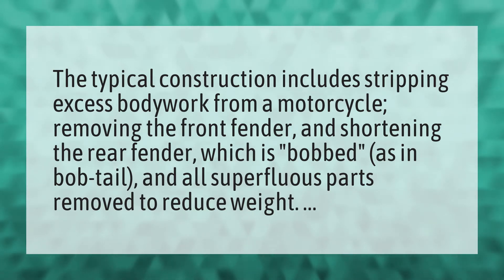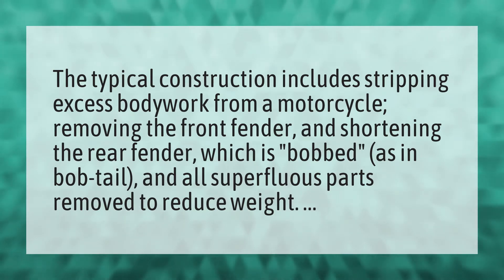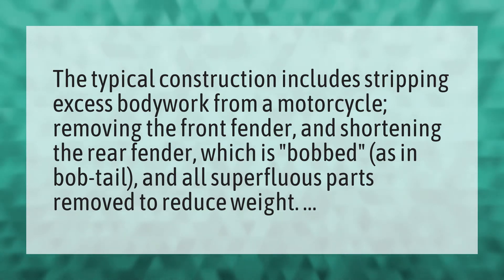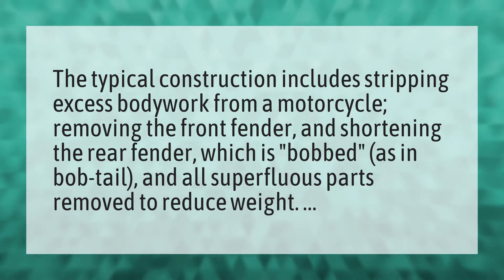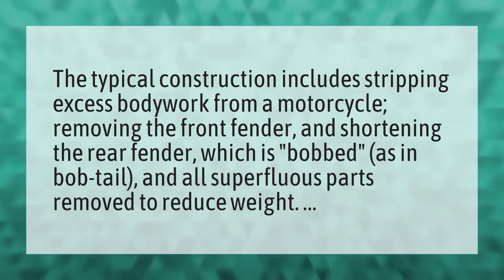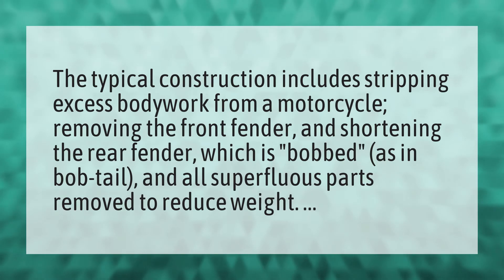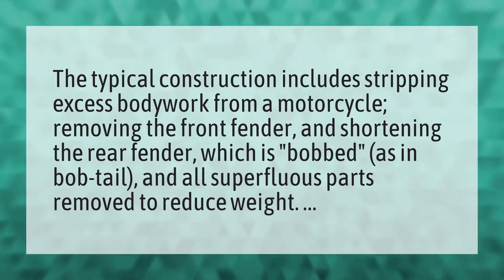What makes a bobber a bobber?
Whole Lotta Choppas • What makes a bobber a bobber?